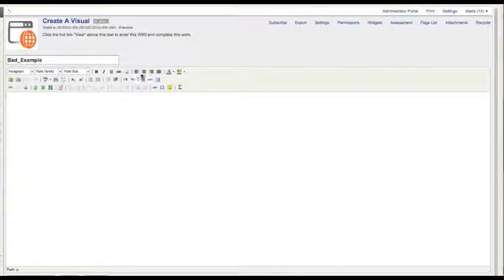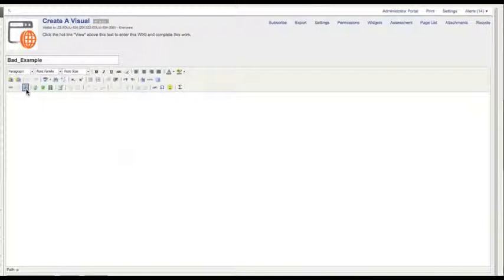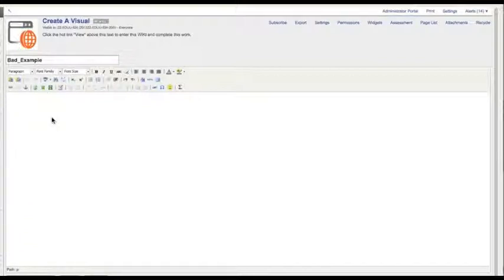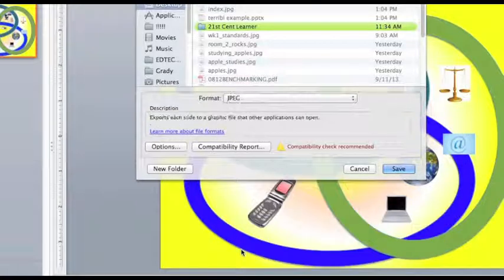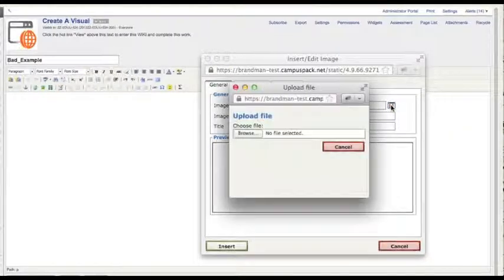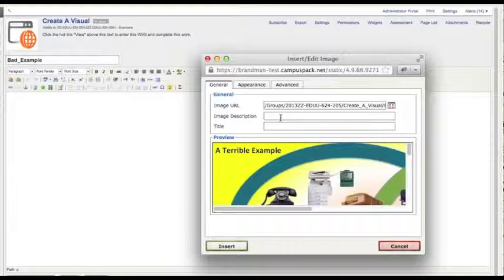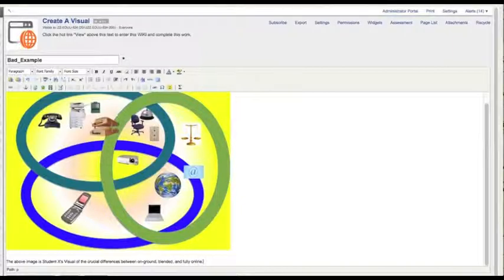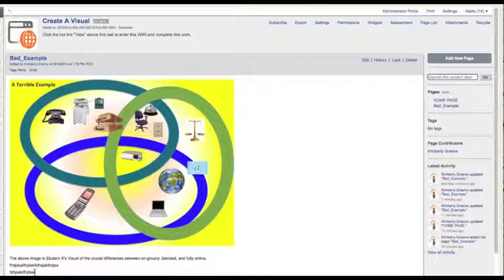BAD Example wiki work